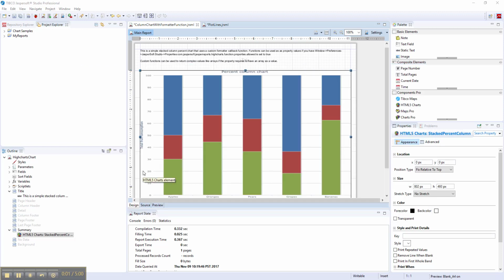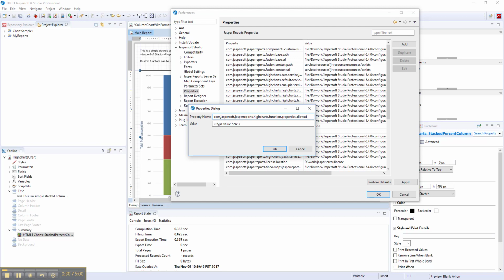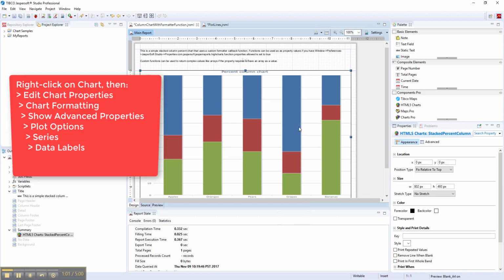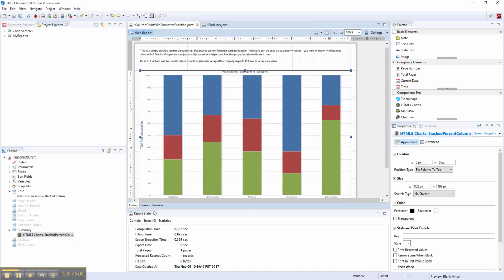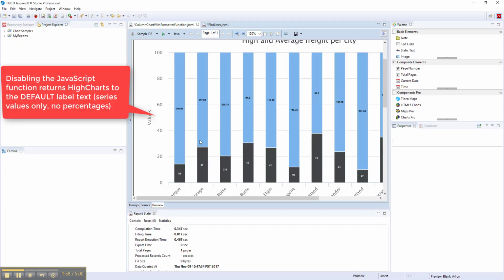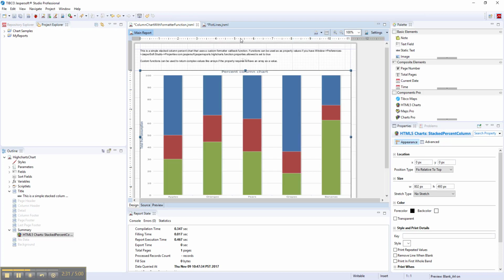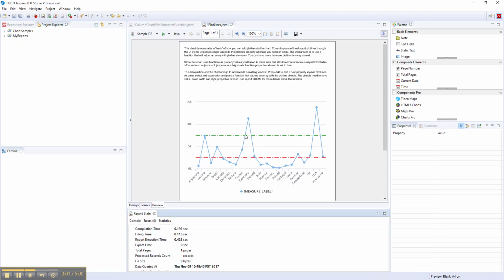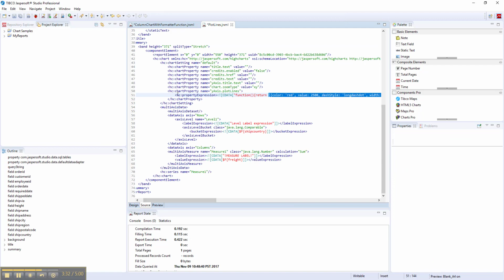TIBCO Jaspersoft: Jaspersoft Studio - Using JavaScript Functions in HighCharts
This video shows how to use custom JavaScript functions (a.k.a. methods) in HighCharts within JRXMLs/JasperReports within the Jaspersoft Studio designer. Some specific use cases are explored, including customization of text in series labels.